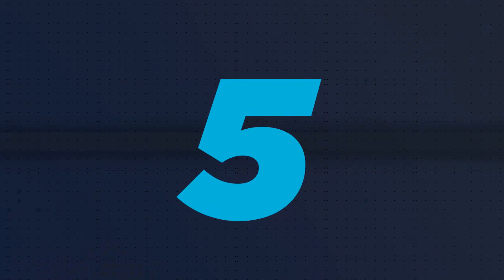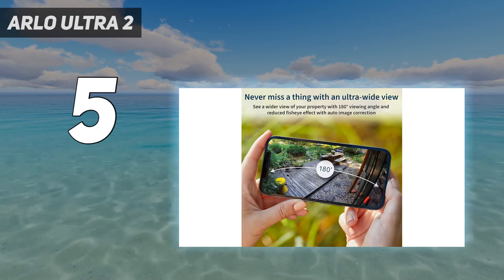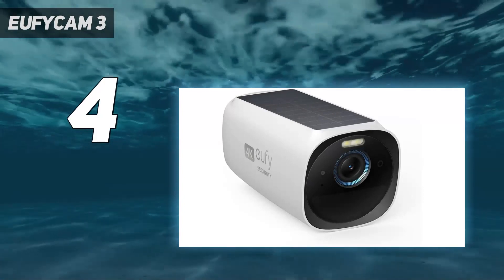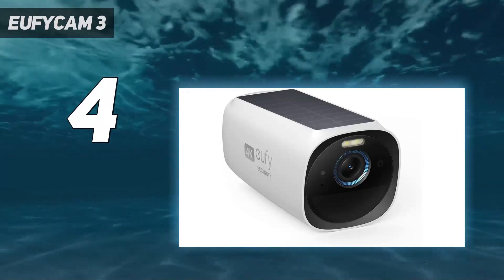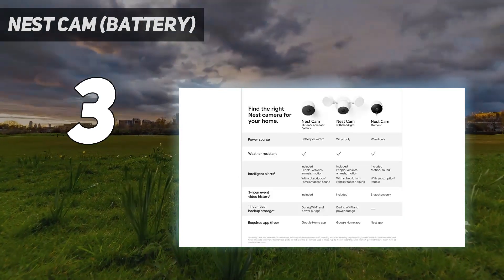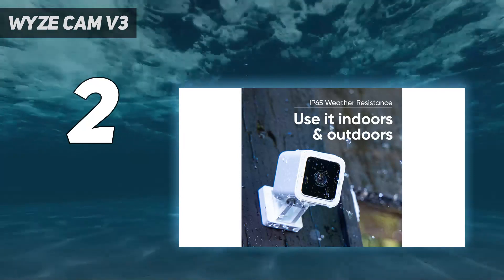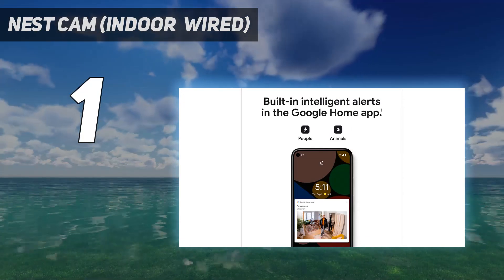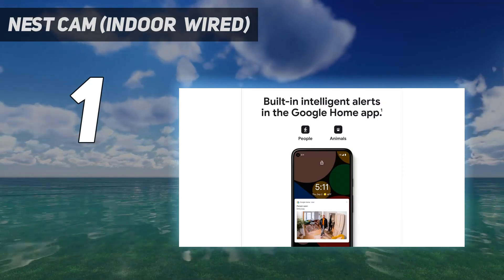Top 5 Best Indoor Security Camera 2024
Here is the Updated Prices of the Best Indoor Security Camera in 2023!

Things that we mentioned in this video:
1. Nest Cam (Indoor, Wired) - B09J6Y8Y73
2. Wyze Cam v3 - B08R59YH7W
3. Nest Cam (battery) - B09FCF5SNR
4. EufyCam 3 - B0B79LHWSX
5. Arlo Ultra 2 - B08HRLQ9ZG